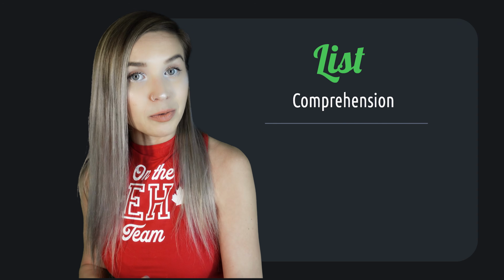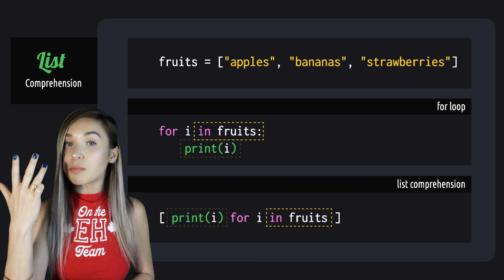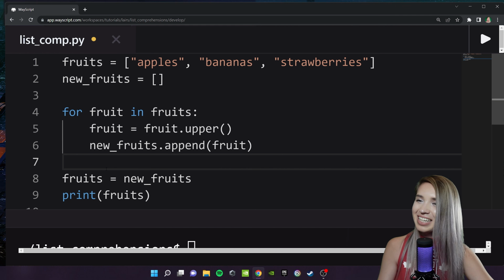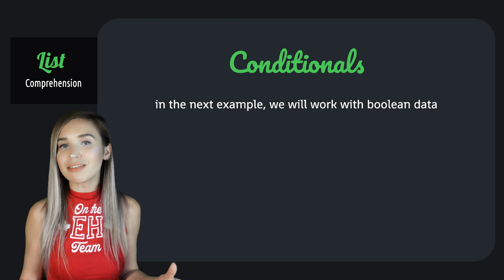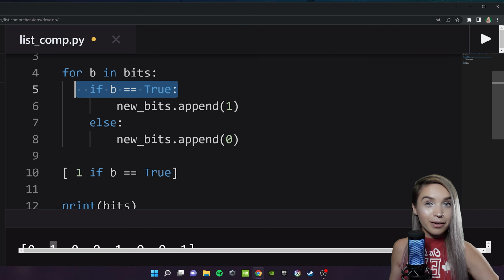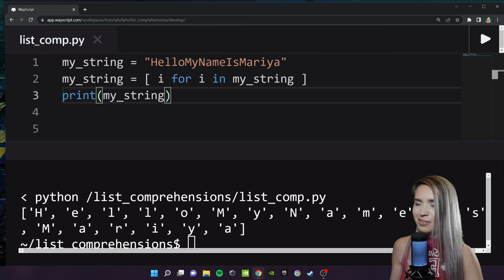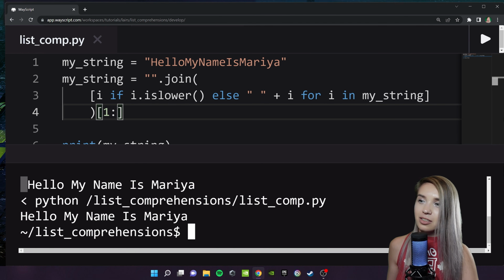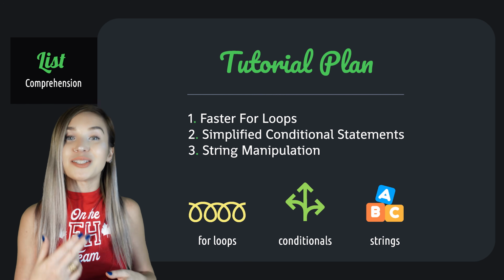List Comprehension - BEST Python feature !!! Fast and Efficient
In this tutorial, we will learn all about list comprehensions and how they can make our Python journey much easier and much more efficient!! 🤓🤓🤓
List comprehensions provide a shorter and faster alternative to "for" loops (especially when combined with conditional statements as well as append commands). And best of all - it takes only 1 LINE OF CODE! 😱
This video offers 3 separate coding exercises, various examples and colorful illustrations of the concepts involved.

⭐⭐ clone my code: ⭐⭐
** Sorry code is unavailable, RIP Wayscript 😭😭😭**

And on a festive note...

🍁HAPPY CANADA DAY!!!🍁
to all my fellow Canadians! (and other Earth dwellers who celebrate 😉)
Sending you lots of love from beautiful British Columbia! 💗💗💗

⏰ time stamps ⏰
00:00 - intro
00:17 - what is a list comprehension?
01:22 - for loop vs list comprehension
02:40 - coding example
06:07 - conditional list comprehension
06:27 - coding example 2
09:02 - list comprehension on strings
09:29 - coding example 3
12:09 - else if list comprehension
13:50 - coming soon: dictionary comprehension
14:12 - thanks for watching!

➡️➡️ starter code ⬅️⬅️
fruits = ["apples", "bananas", "strawberries"]

for fruit in fruits:
    print(fruit)